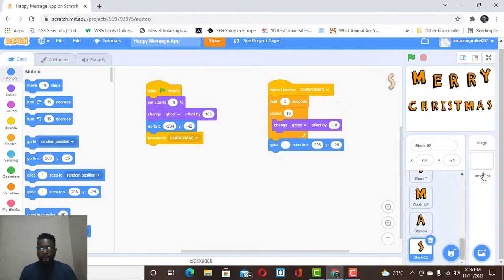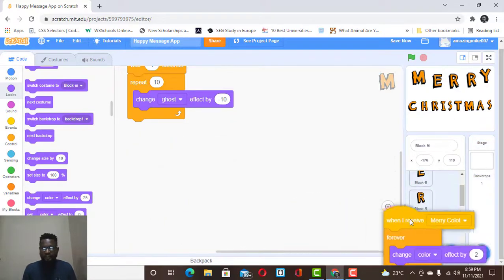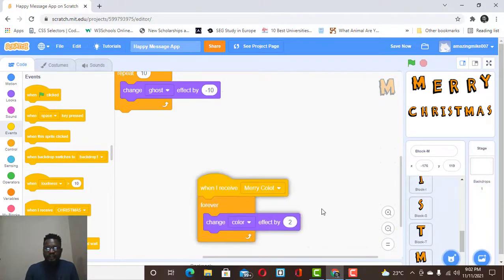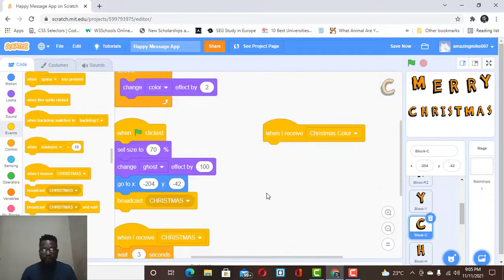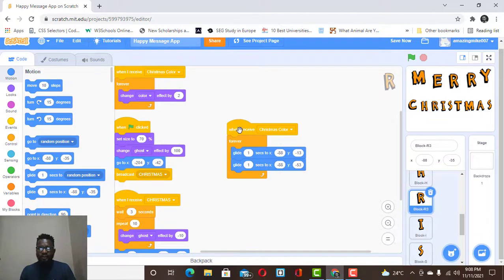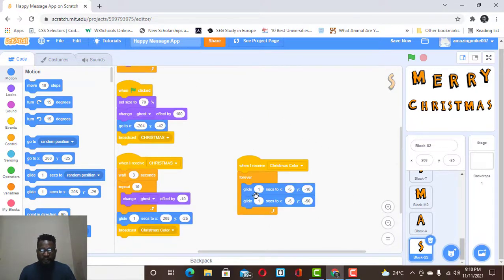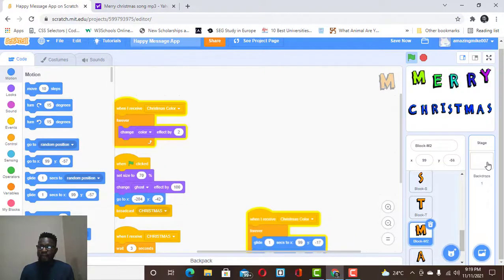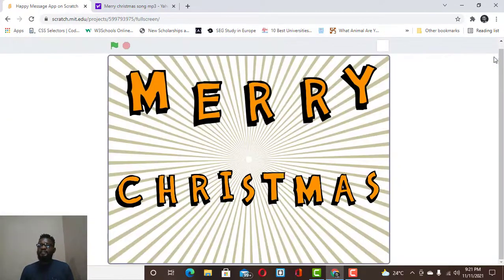Scratch 3.0 Tutorial: How to Create an Animated Christmas Project in Scratch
In this video, we will be adding colors and sounds to our animation project. We would also be adding a beautiful transition to the backdrop.

Kindly watch the video till the end.